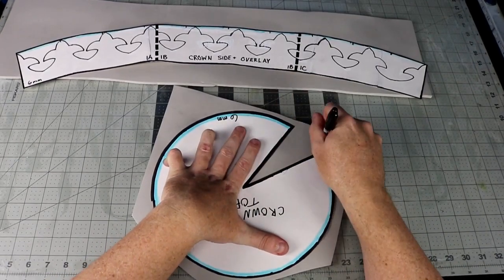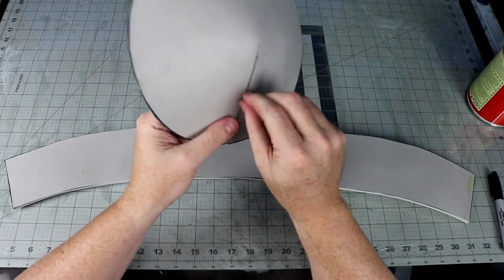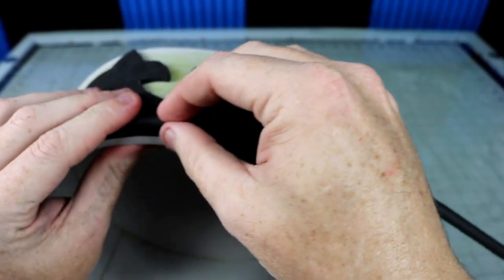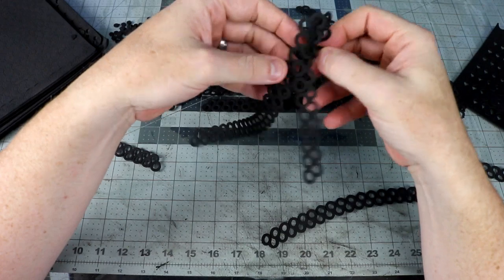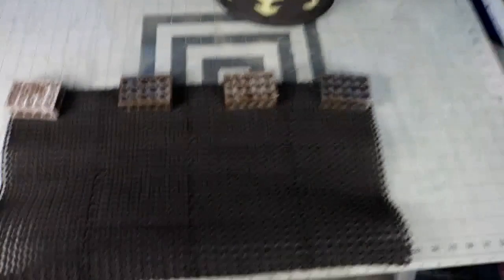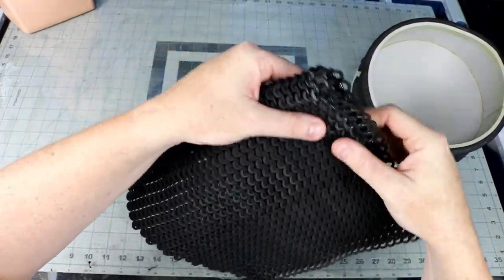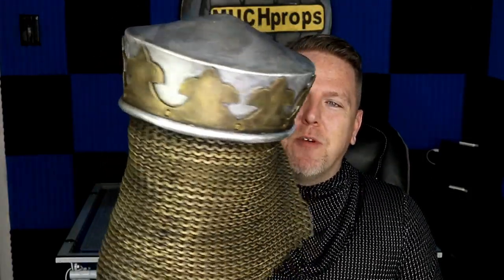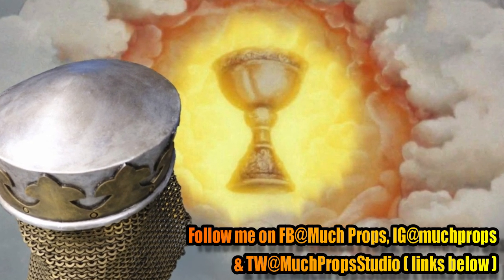Making King Arthur's Crown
Now it's time to take my templates made from my "4 Ways to Template" video and put them to good use. Here is the first one I will use, the King Arthur Crown. I made mine with 6 mm and 4 mm EVA, 18 mm EVA dowel, EVA chainmail, contact cement, super glue, Plasti Dip, and some Plaid FX acrylic paints. You may also need the following tools: a heat gun, a Dremel with various bits, a wood burner, and an Xacto knife or box cutter.